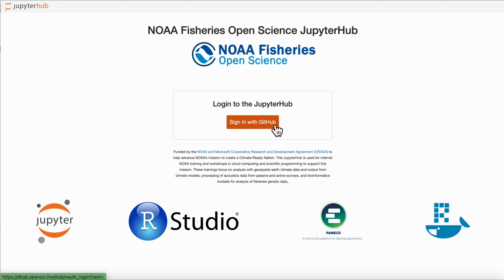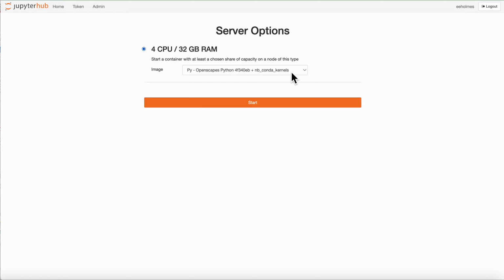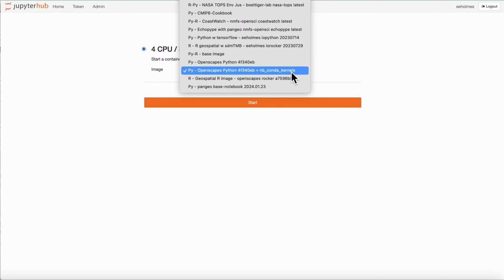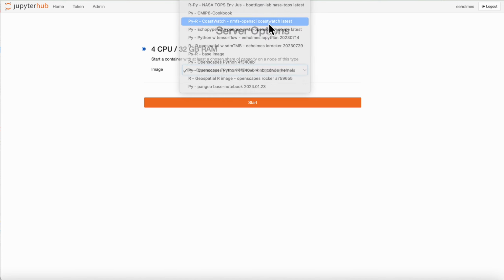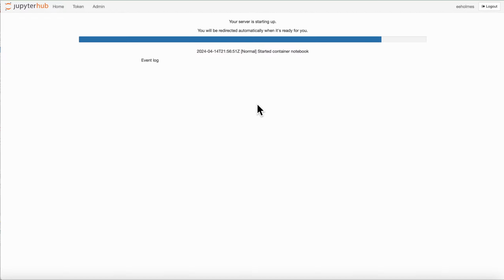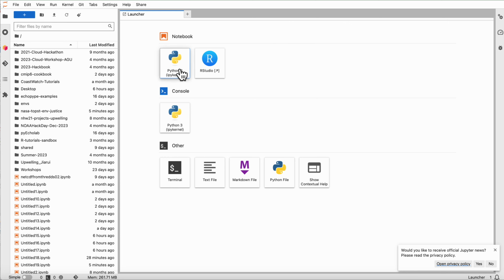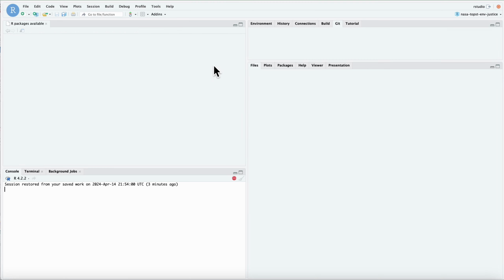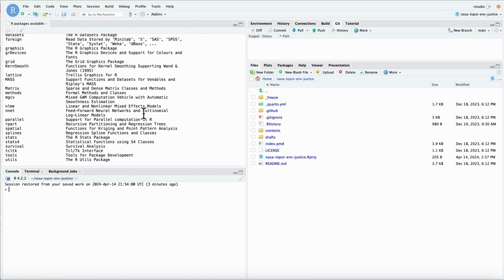NMFS Open Science: Intro to our JupyterHub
This is used for training in geospatial, acoustics and cloud data & computing for scientific research and applications.